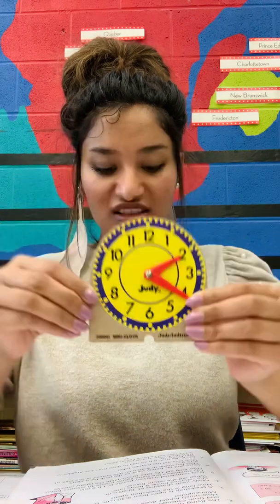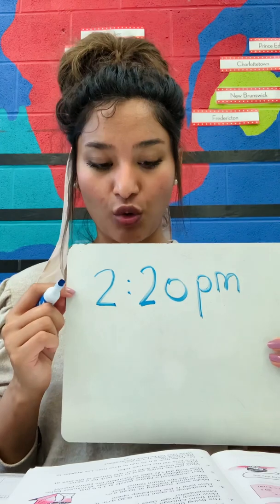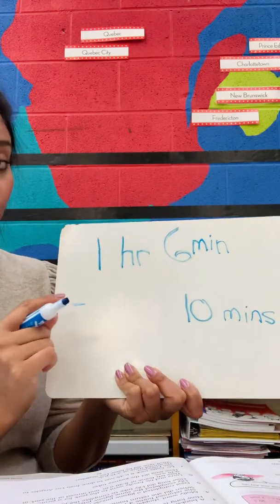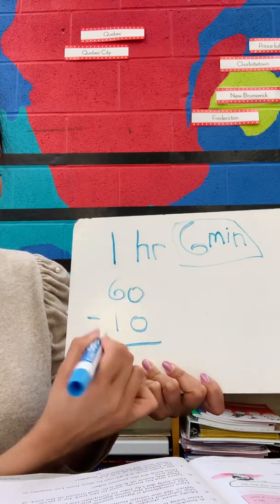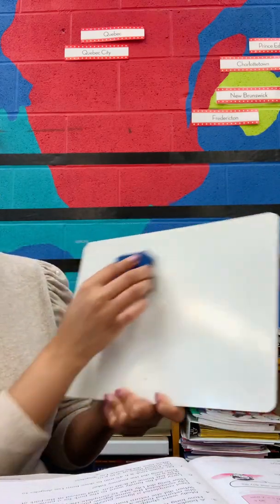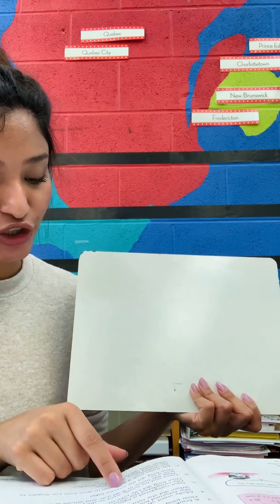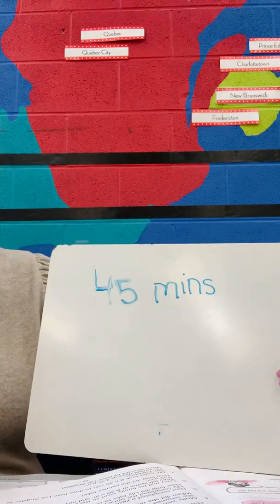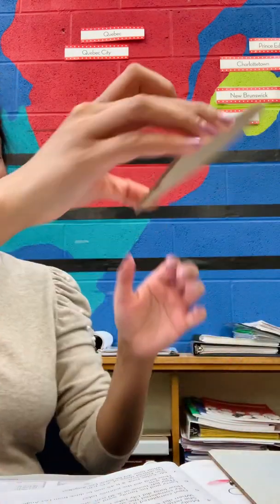Gr. 3 math lesson 20